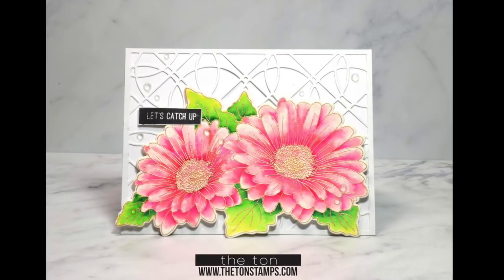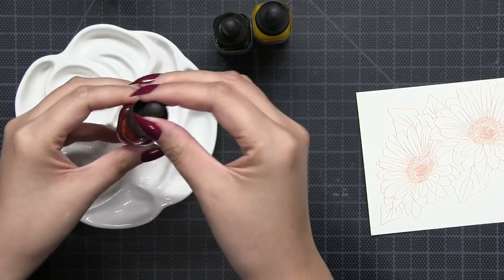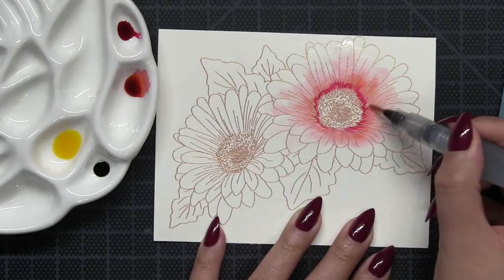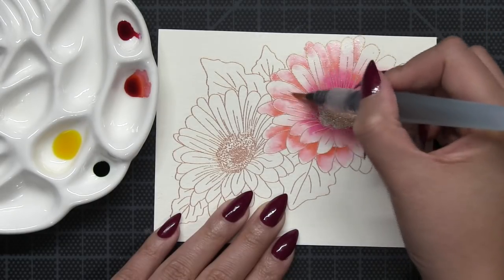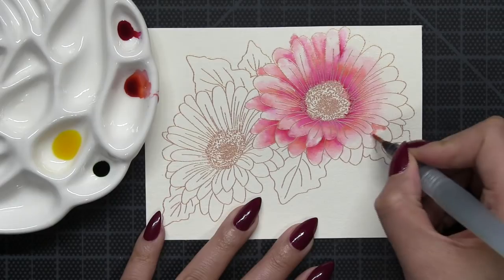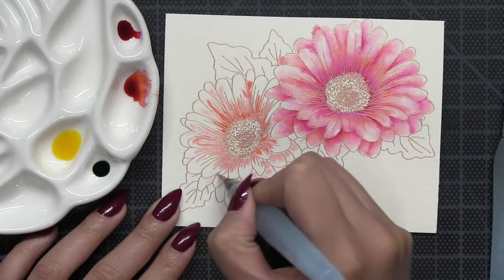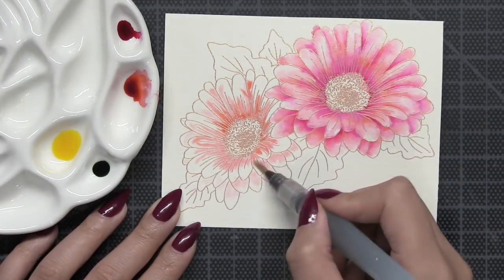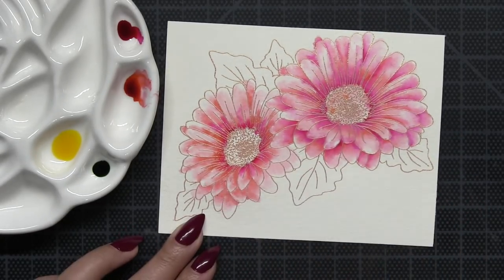Let's Catch Up Daisy Duet (Watercolored)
Other Supplies Used:
Dr. PH Martins Radiant Watercolors - Set A

Floral Ceramic Watercolor Palette